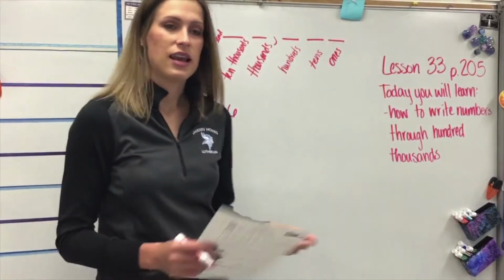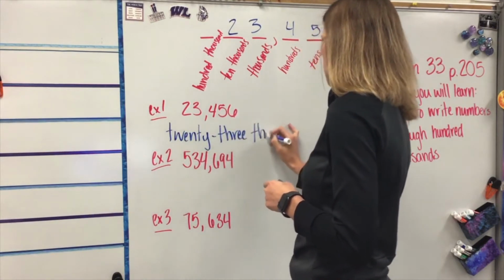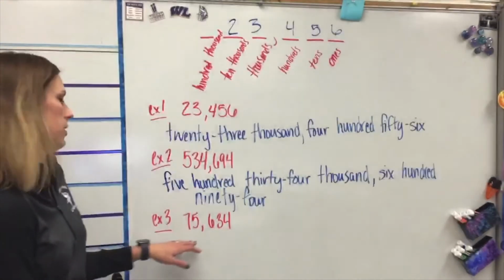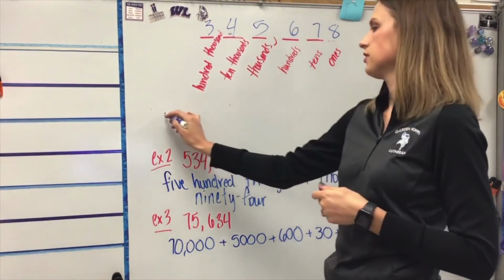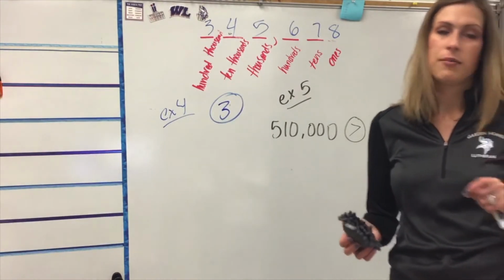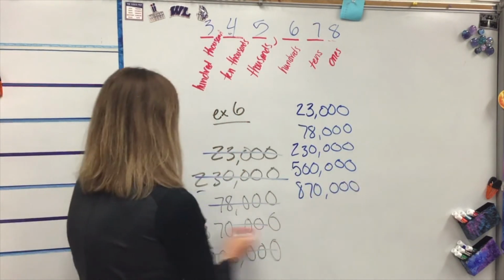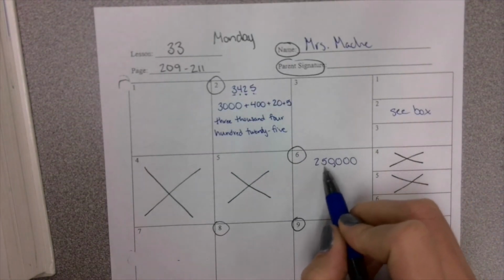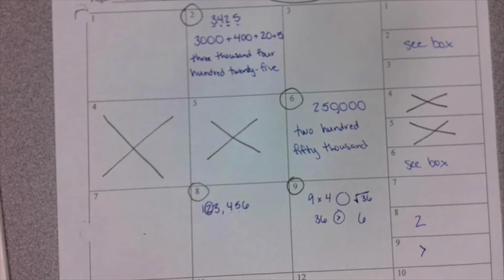Math Lesson 33